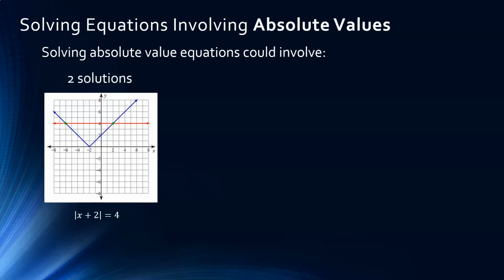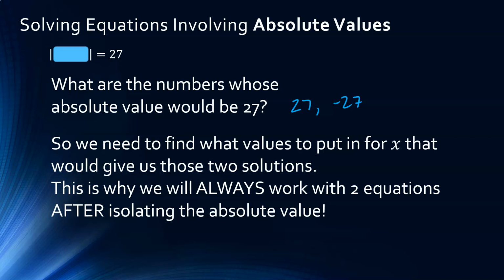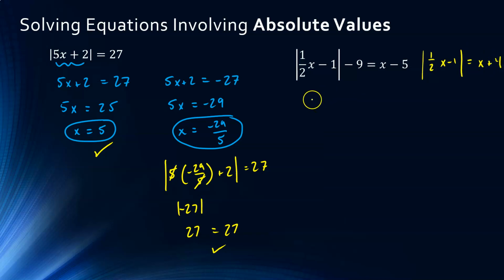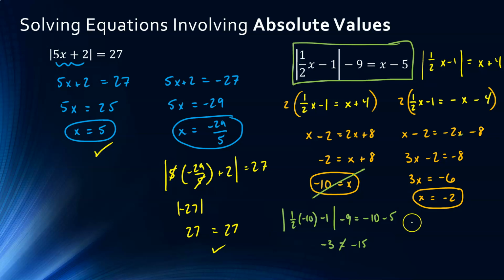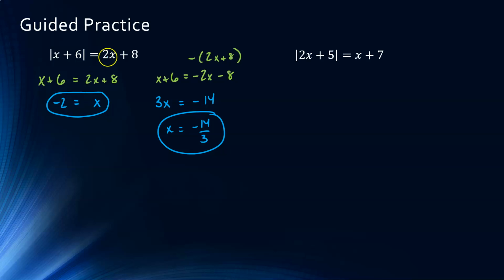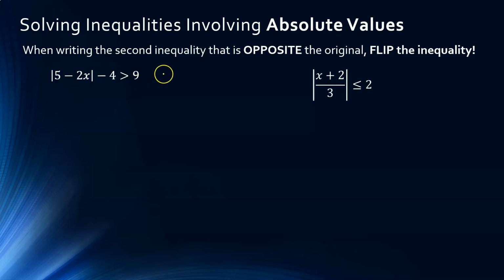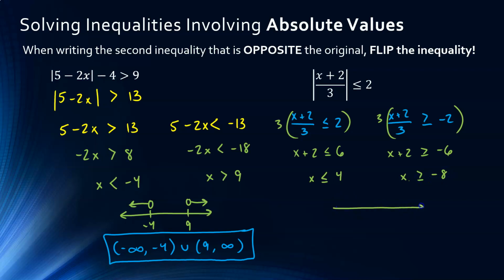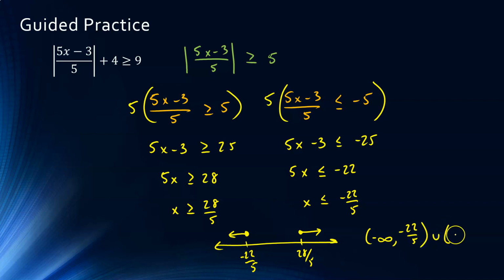Lesson 2.9 Part 2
In this video we focus on solving absolute value equations and inequalities.